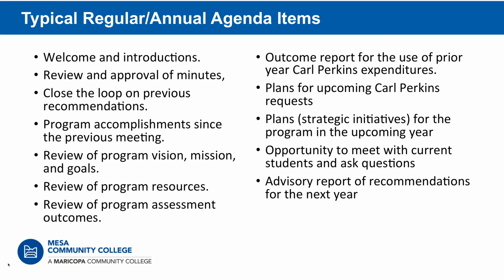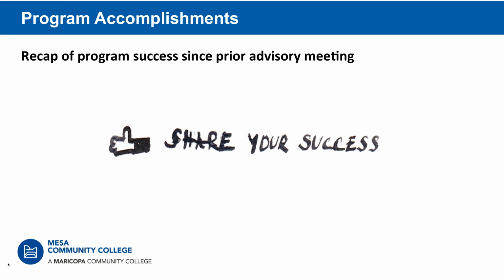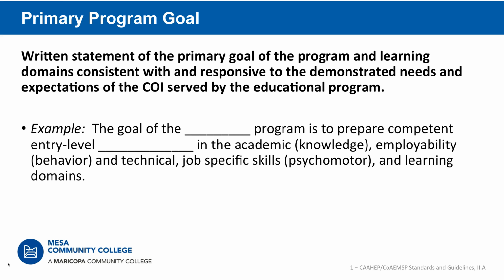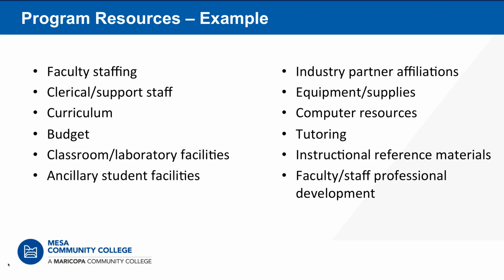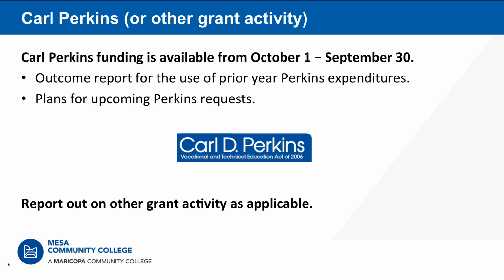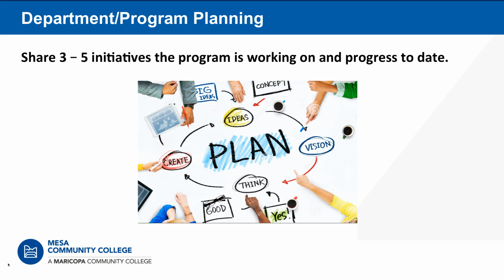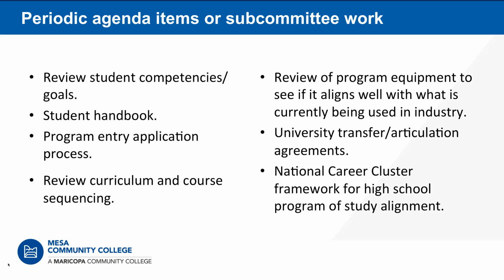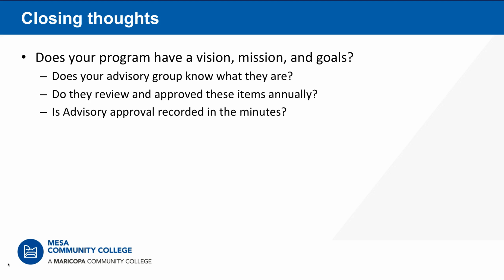Advisory Committee Agenda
Description of common agenda items for career and technical programs.